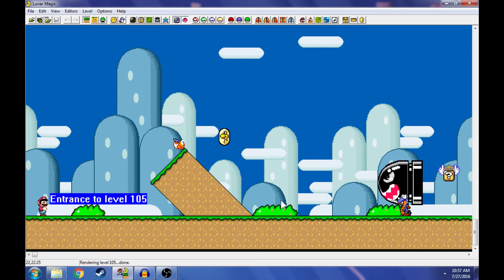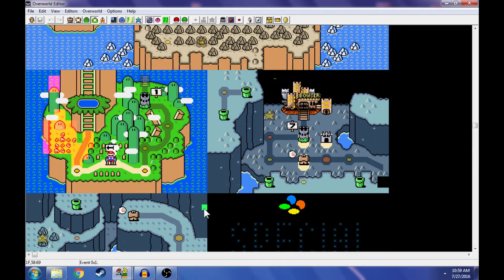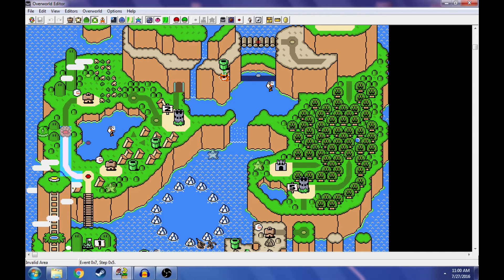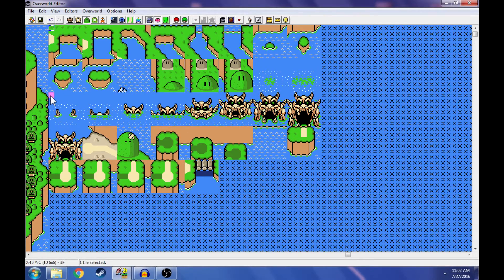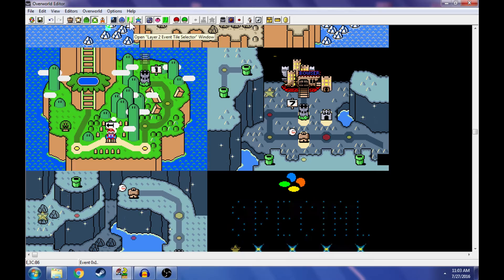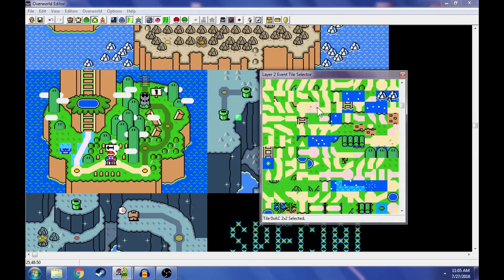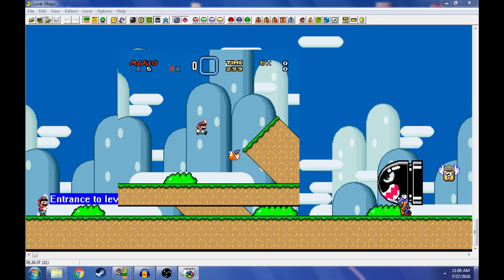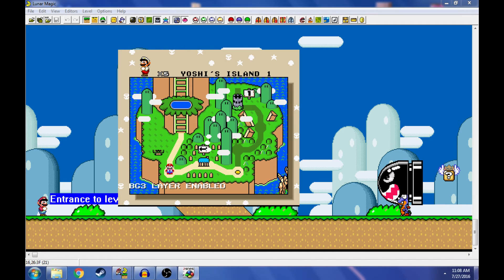【Overworld Events in Lunar Magic】 Squiggy's Lunar Magic Tutorials (SMW ROM Hack Guide)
Hey friends!  Today we have a tutorial on Overworld Events in Lunar Magic.  These are the events that change the map after a level is completed.

We will go over how to cycle through the events, how to select and delete events, how to set up which event is triggered when a level is completed, how to determine which event will be triggered when a secret exit is completed, how to create custom event tiles and how to place the events themselves.

I didn't do too much planning for this video because this one was a request and I wanted to get it out quickly.  That being said, I'm pretty sure I covered all subjects related to overworld events, but if there's anything I missed or any other questions you may have please let me know in the comments!

---[ Lunar Magic Tutorials Series ]

This isn't really much of a series yet, haha.  There's just a few videos as of now, but it's something I definitely want to cover on this channel in a lot of detail.

I'm still working out exactly how I want to do the videos for this series, so it may be a while until I start churning them out.  In the mean time, if there's anything in particular you'd like to see, just let me know!  I'll be happy to start with the videos that my subscribers need most!

---[ Squiggy's Blog B-log ]

Hey friends, what's up?  There's not too much going on over here today.  I busted this video out in the morning before work when I had a few spare minutes, and now it's time to actually get to work, hahah.   Hope you're all having a good day out there, I'll talk to you soon!

 ~Squiggs